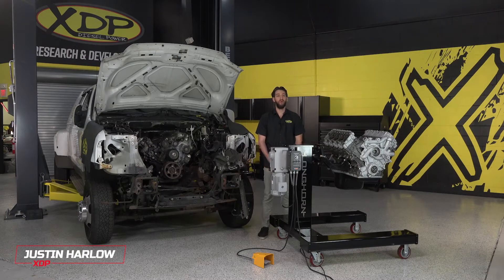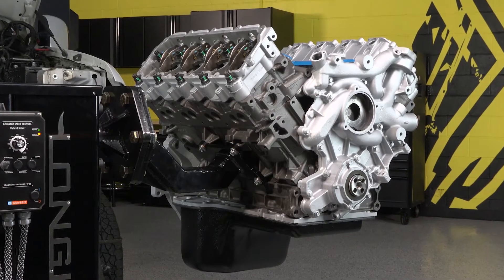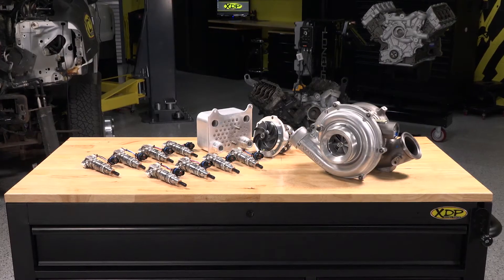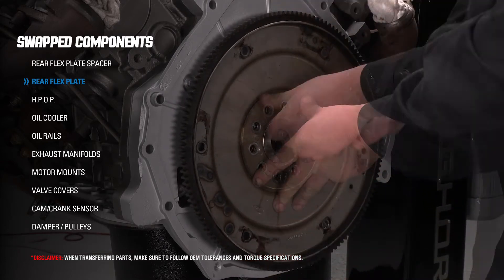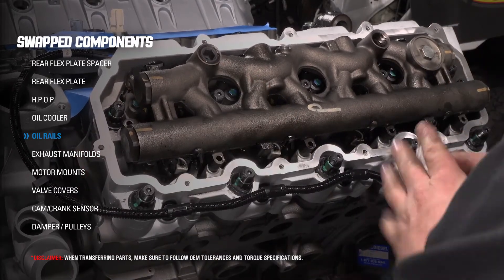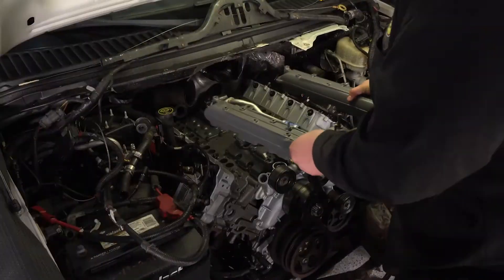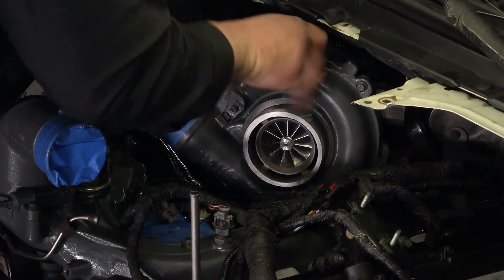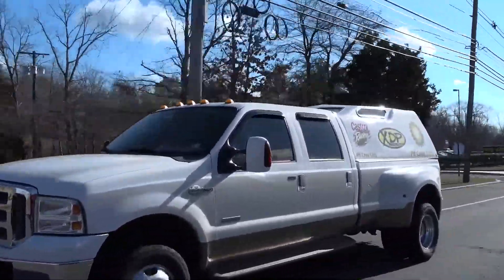How to Install a 6.0L Powerstroke DFC Street Series Engine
In this video, we show you how to put a DFC Street Series Long block into your Super Duty. Our truck experienced catastrophic failure and putting in a new engine made the most sense based on our needs. The DFC Long Block is built for the truck owner who wants a quality rebuild.  DFC has made improvements over stock motors by using, remanufactured cylinder head, professionally machined block, new pistons and rings, new internal components, front and rear cover, oil pan, new gaskets and ARP head studs to ensure higher than OEM specifications.